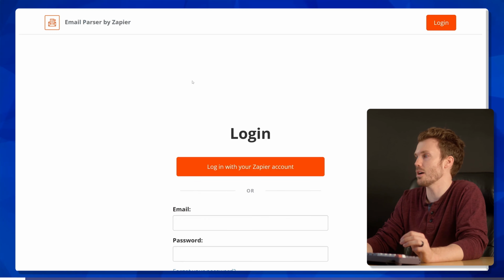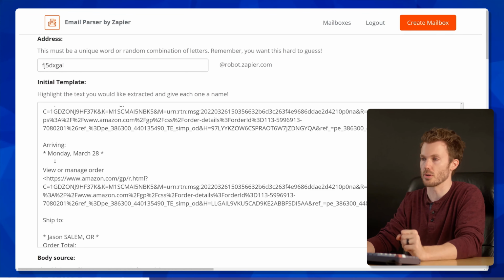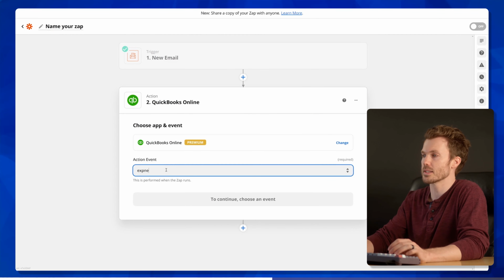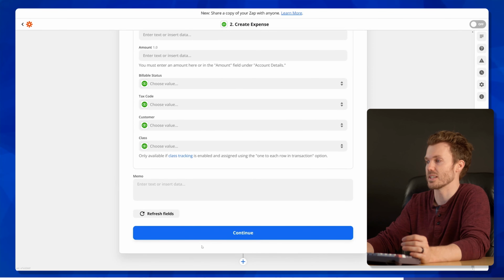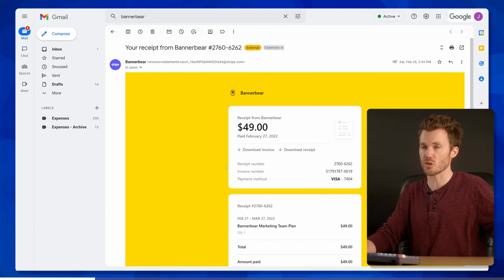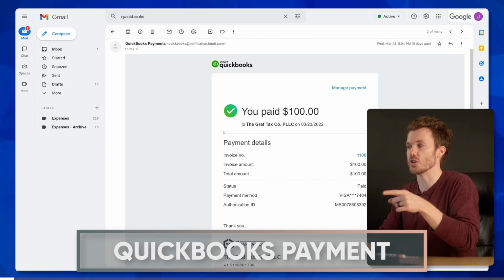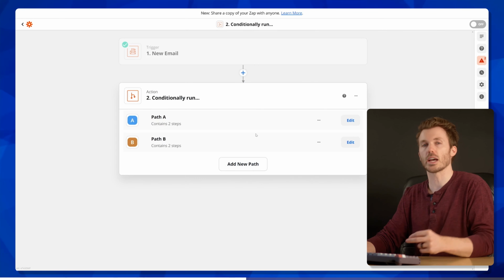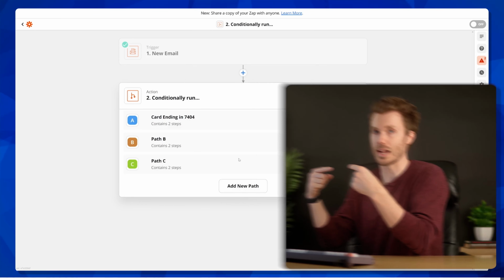Post QuickBooks Online Entries FROM AN EMAIL